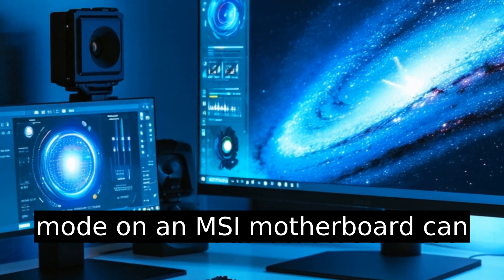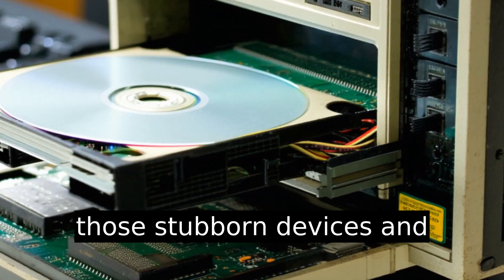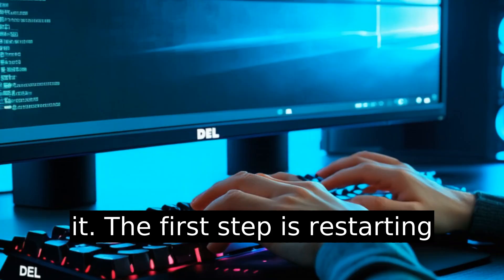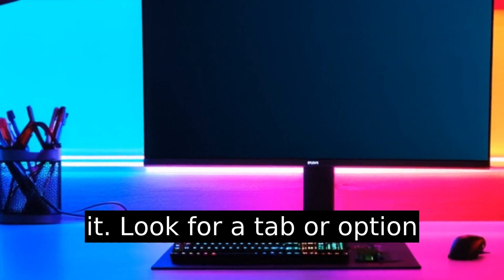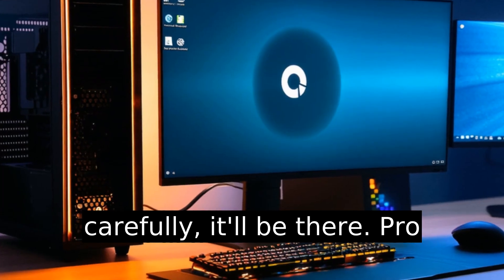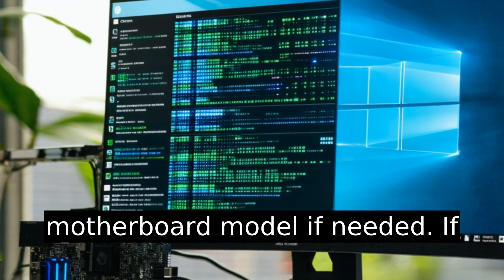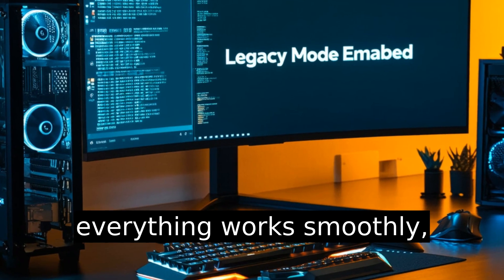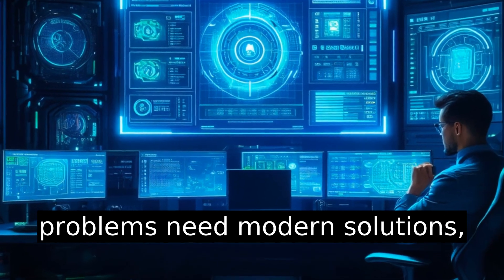How To Change Uefi To Legacy Msi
Switching an MSI motherboard from UEFI to Legacy mode can seem daunting, but it's simpler than you might think. In this video, I'll guide you through the process step-by-step to avoid any critical missteps.

Why make this switch? Compatibility. Older operating systems and tools often prefer Legacy mode over UEFI. Before starting, ensure you back up your data to prevent potential loss.

Key steps include:

1. Restarting your computer and tapping DEL or F2 to enter BIOS.
2. Navigating to the “Boot” or “Boot Mode Select” menu.
3. Changing the Boot Mode from UEFI to Legacy.
4. Pressing F10 to save and exit.

Watch for errors during reboot; they can usually be resolved by reverting to saved settings. Remember, BIOS settings are never final; they can be reset if needed.

Successfully switched? Great! Remember to switch back to UEFI once your task is complete, as it offers better security and modern functionality. Let's dive in and make BIOS switching less intimidating!